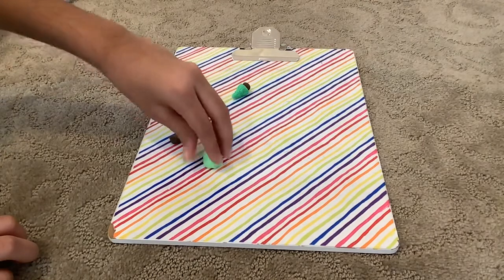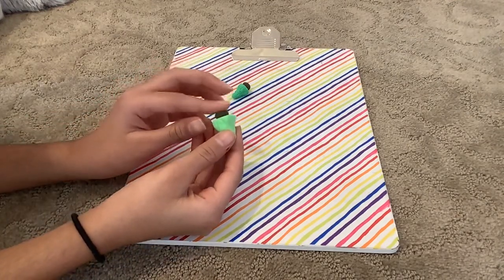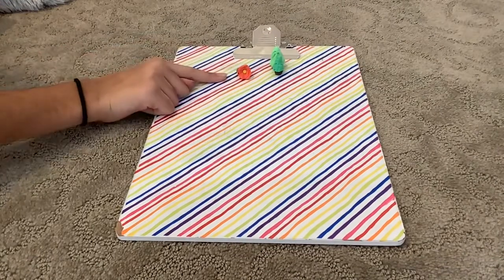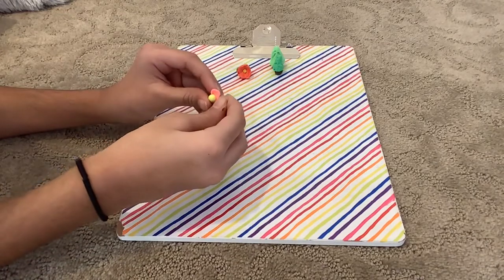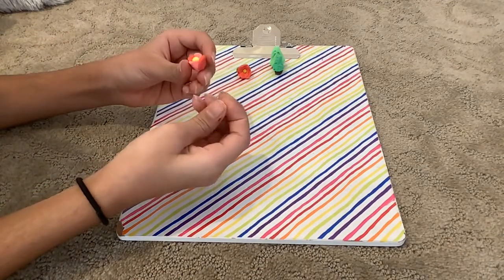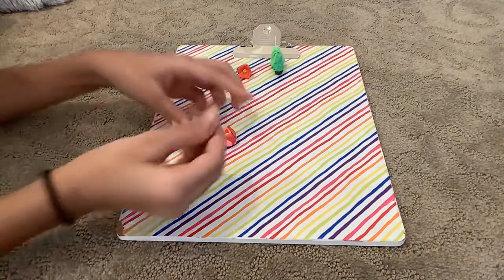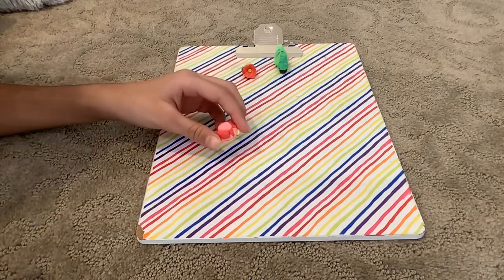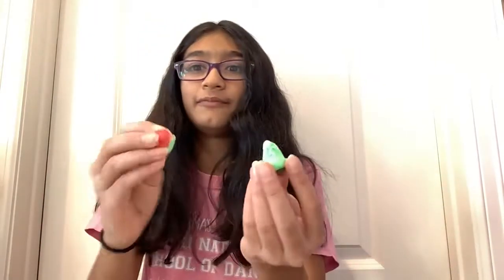Tree and flower clay crafts!